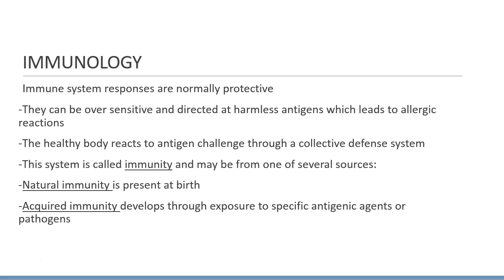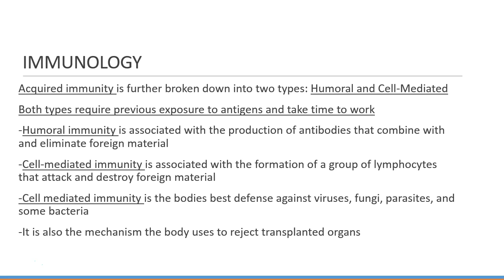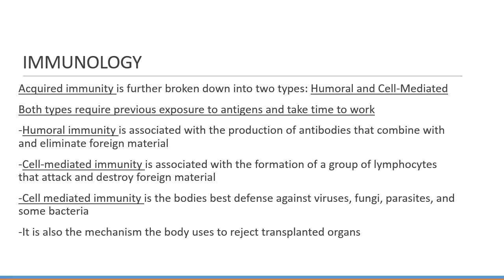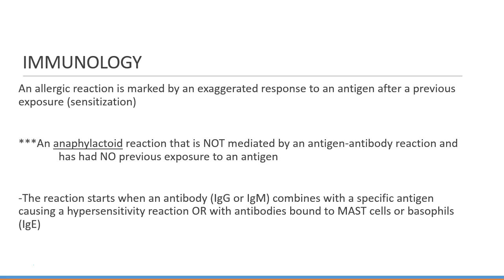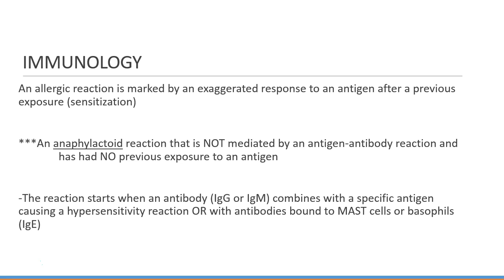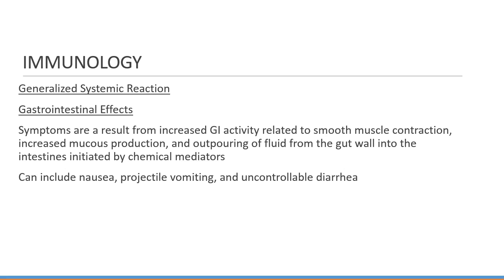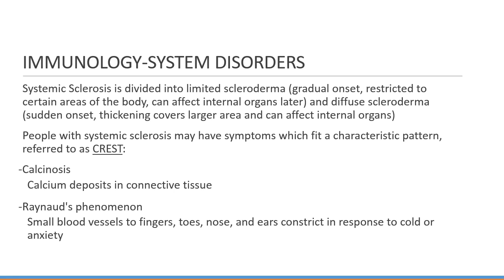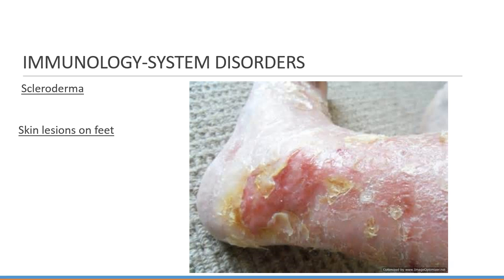Immunology Review for ALS Providers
Immunology Review for ALS Providers Lecture.- No Course Name - Instructor Wendy Younger, Paramedic (Program Manager, EMS University). CAPCE Accredited Online CE and EMT Refreshers available